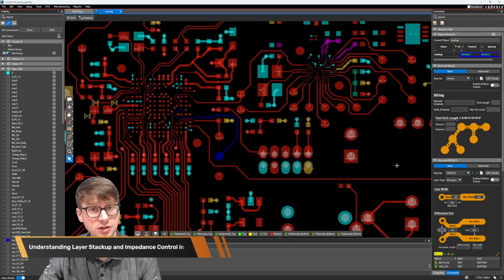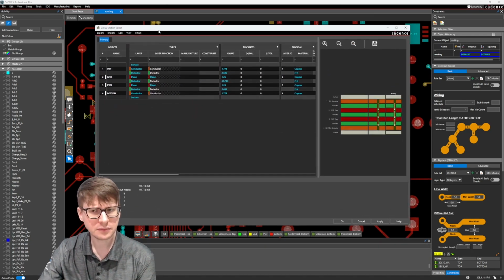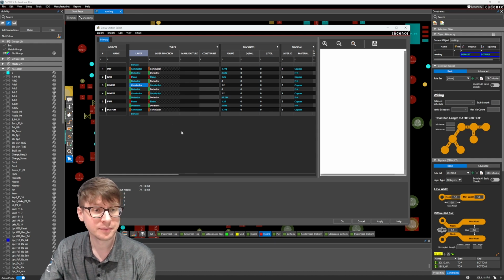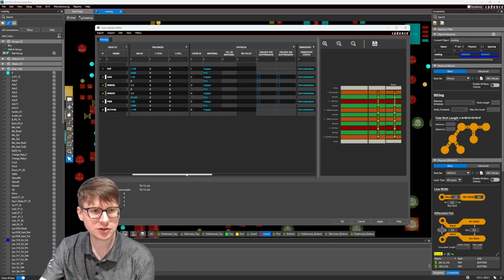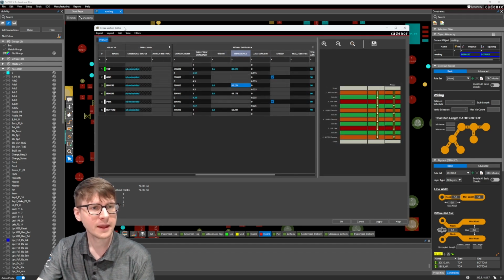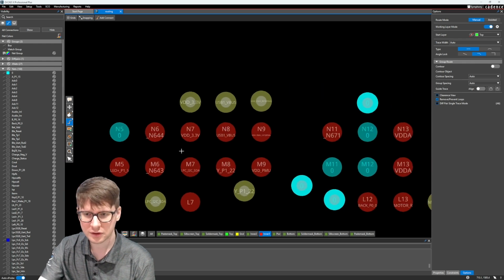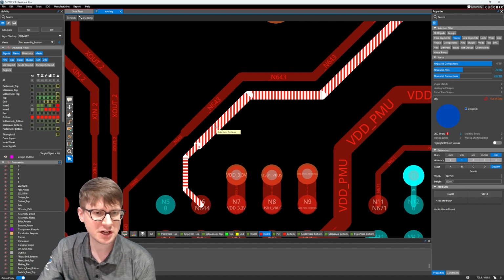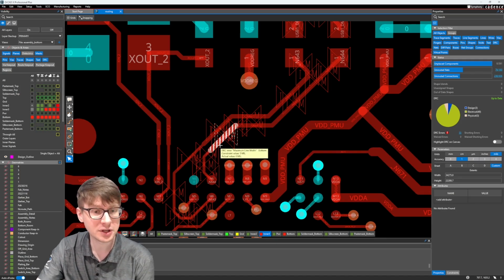Understanding Layer Stackup and Impedance Control in OrCAD X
Learn the essentials of layer stackup (cross-section) and impedance control in PCB design. This will ensure your PCB is optimized for performance, reliability, and seamless manufacturing.

0:00 - Intro & How To access the Cross Section Editor
0:33 - Overview of the Cross Section Editor
1:16 - Controlling the Layer Stackup of your design
5:34 - Controlled Impedance Traces
6:30 - Using Add Connect with the set constraints
7:35 - Adjusting Trace Widths
8:11 - Adjusting Electrical Rules